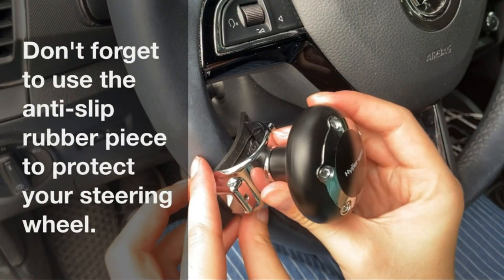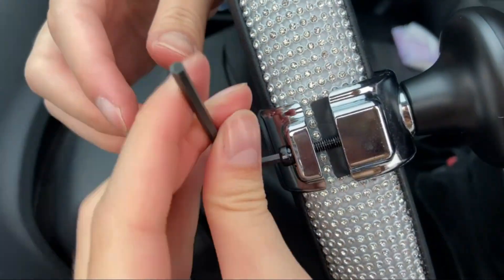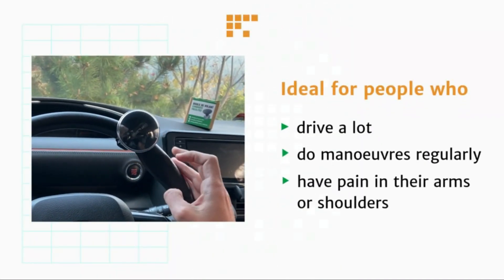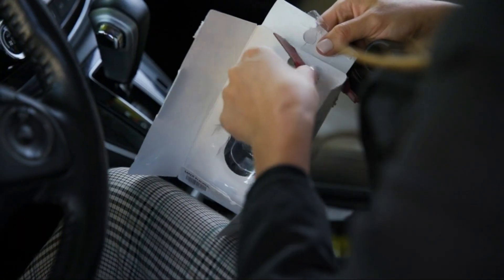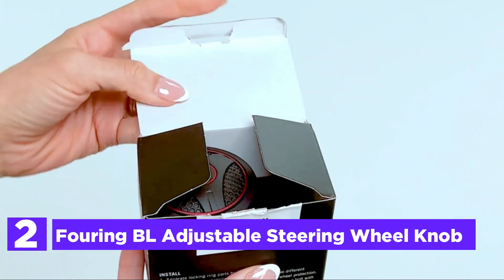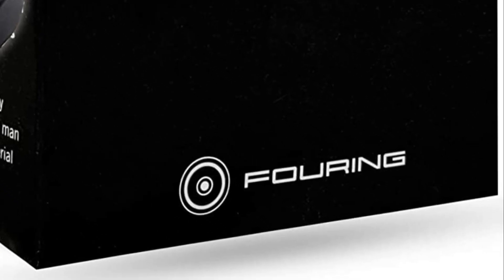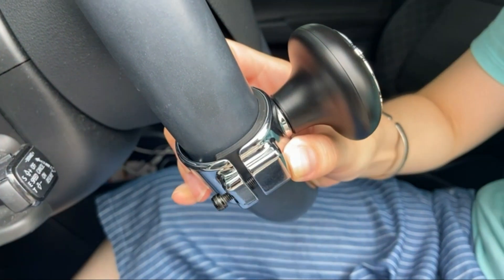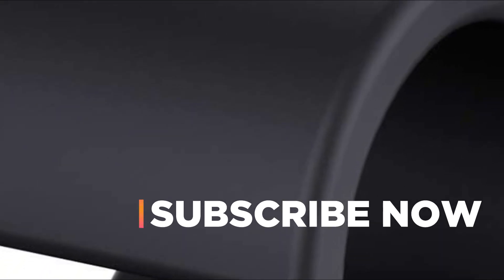Top 5 Best Steering Wheel Knob 2022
Check Related